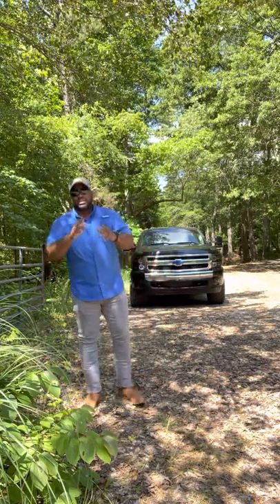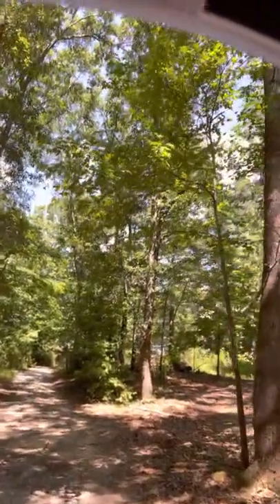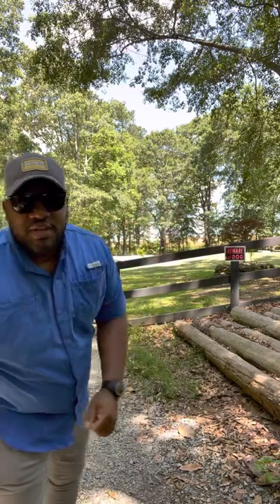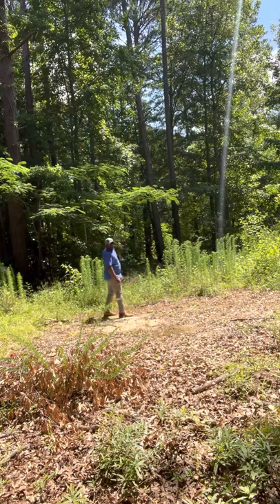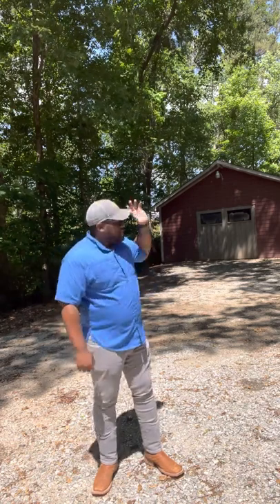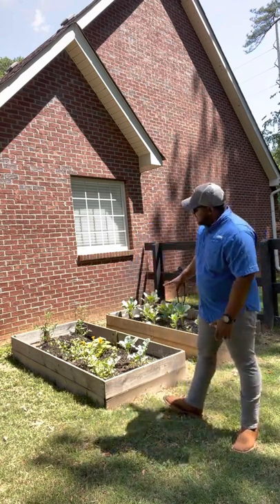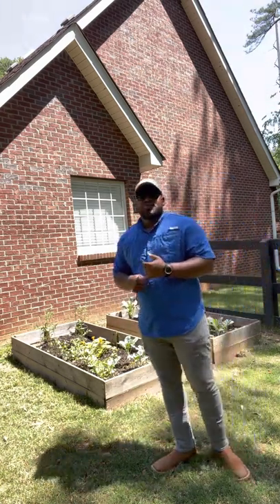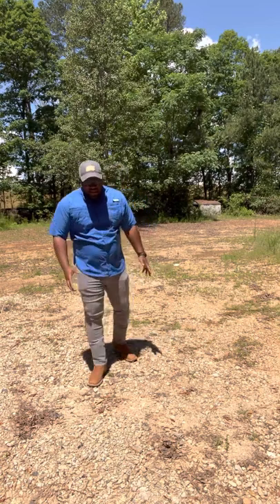Welcome To Drake Operations Ranch! Cattle, Dogs, Horses & Much More!!!!!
Come along as we take you through our journey and future plans for our Ranch. We thought it would be neat to show the entire journey and progress as we checked off all the to-do items on our checklist for the Ranch.